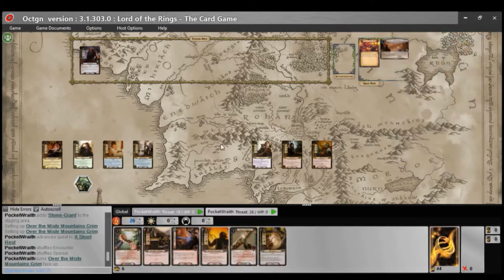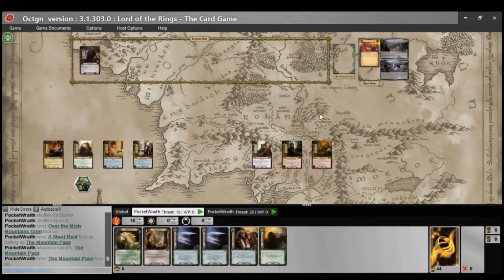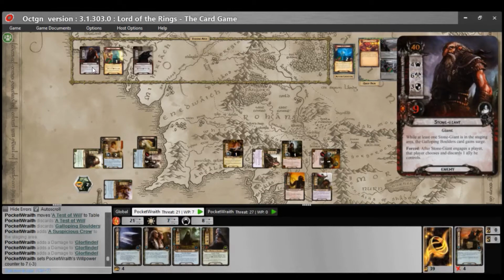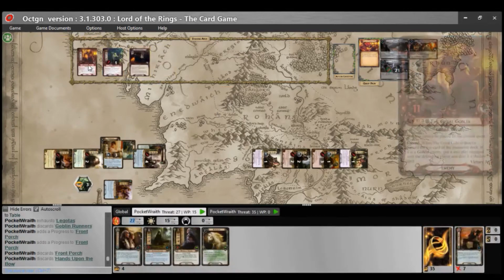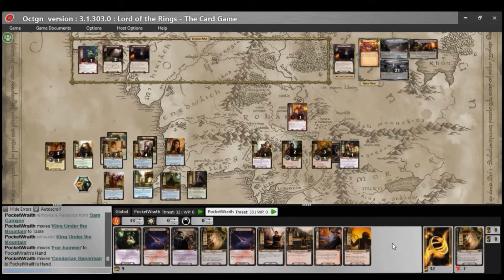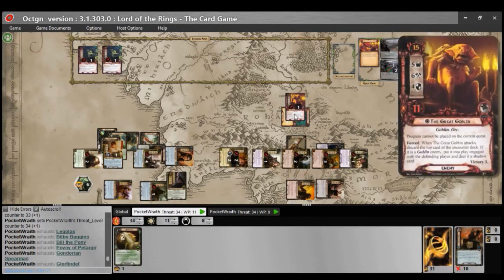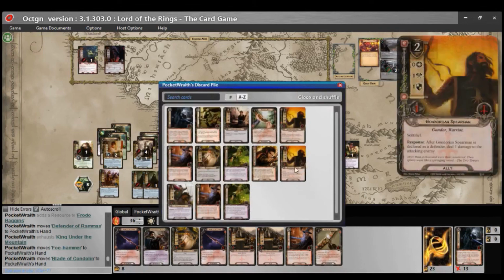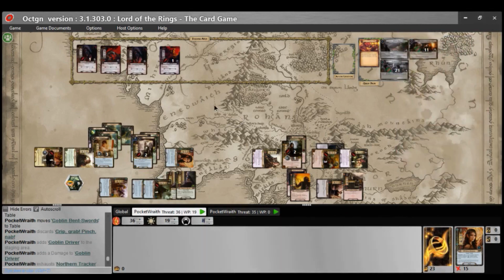Nightmare Over the Misty Mountains Grim - The Line Unbroken Ep. N20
The Line Unbroken is my Progression-style playthrough series of the LotR LCG (playing through all the quests in order using only cards available at the time of each release). Here I'm continuing with the Nightmare mode versions of the quests with Nightmare Over the Misty Mountains Grim.